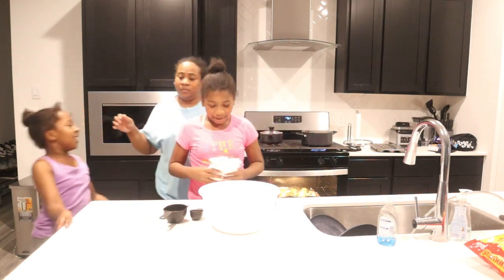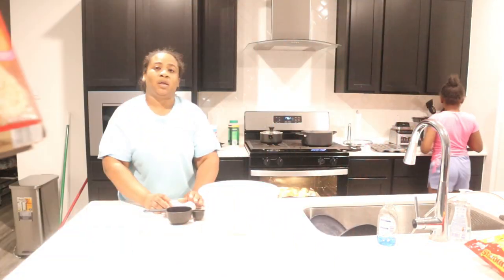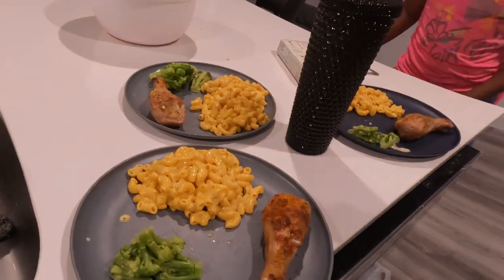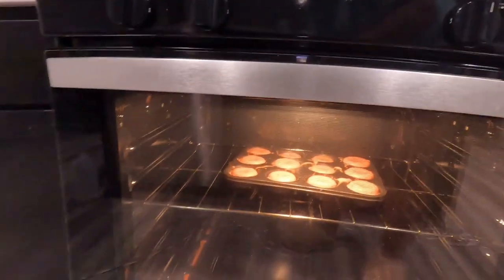A STRANGER ran in our House